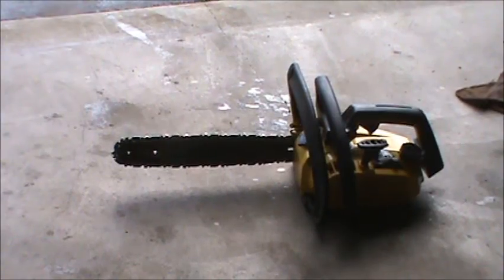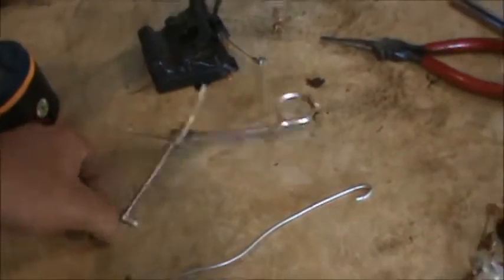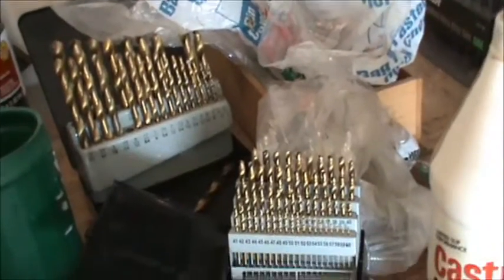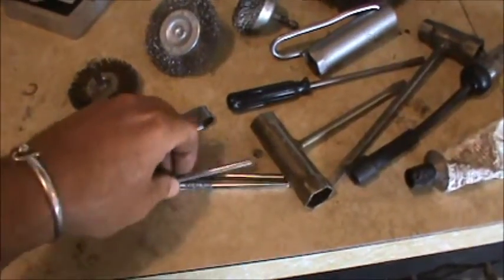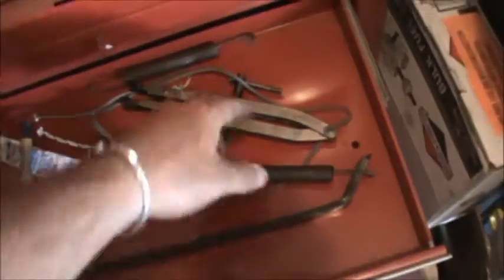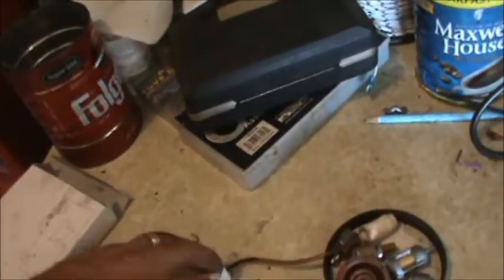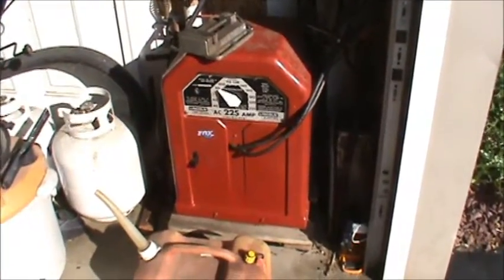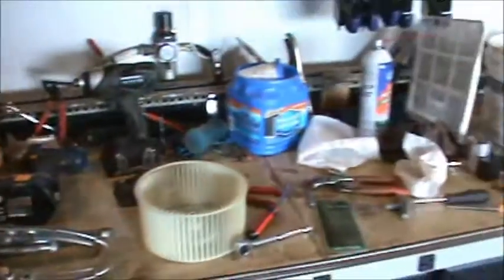What tools do you need to do small engine work?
Click link to get a puller set.
Take a look at the tools that I use to do my weekend hobby which is small engine repair.